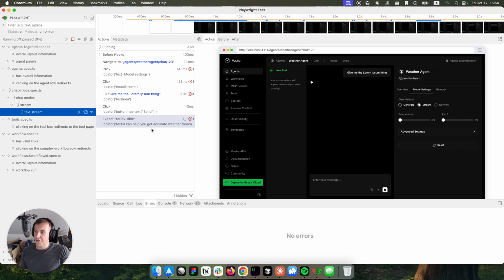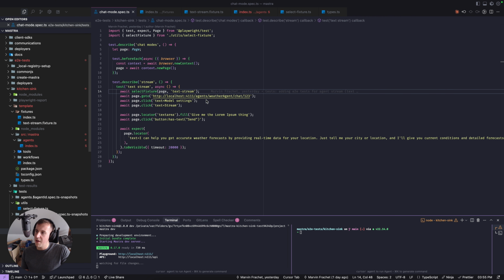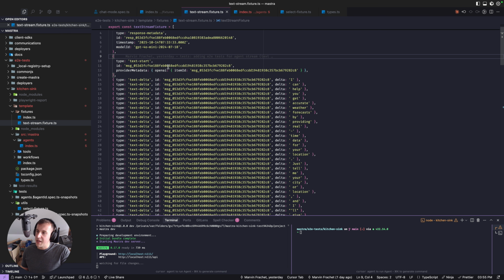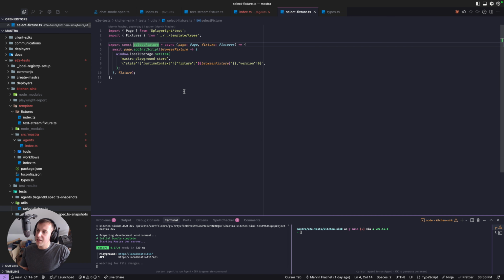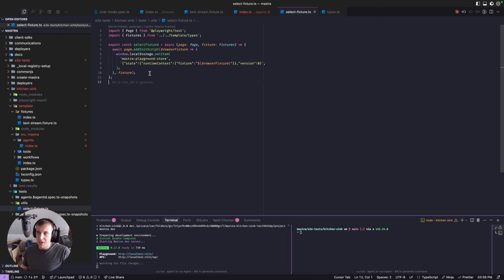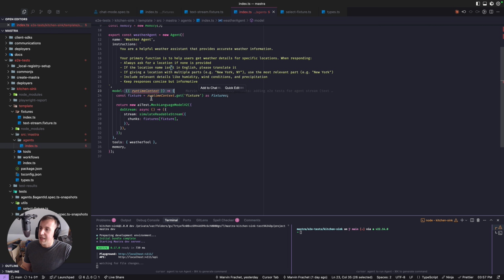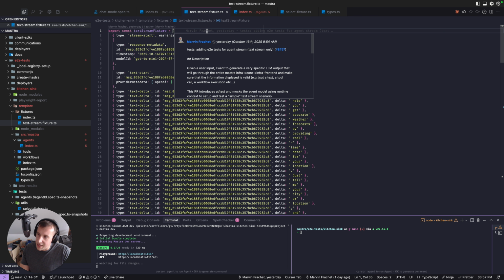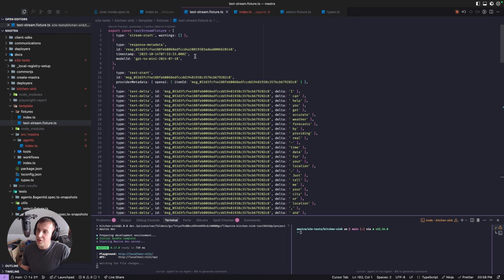E2E testing streaming in Mastra Playground (2025)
Using playwright and the ai lib to mock stream calls